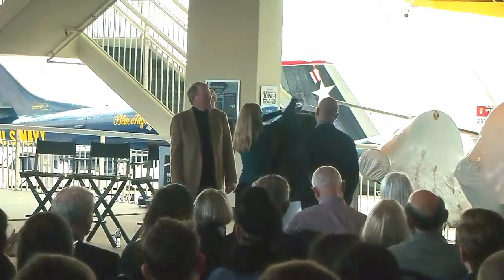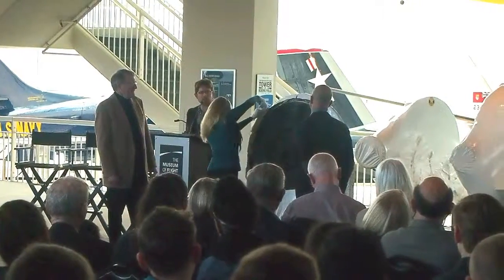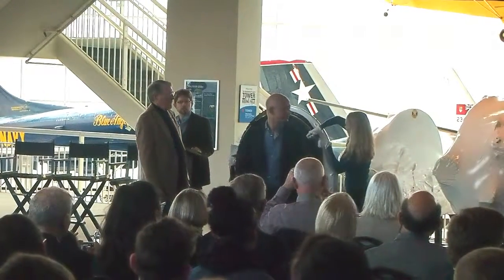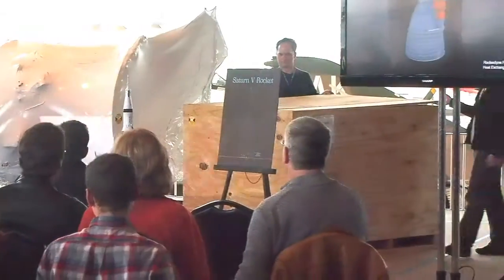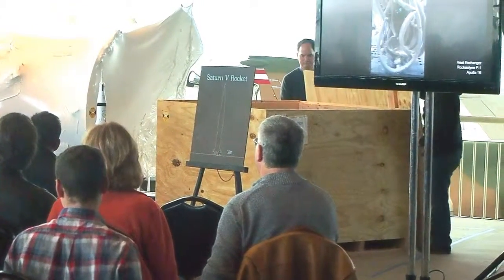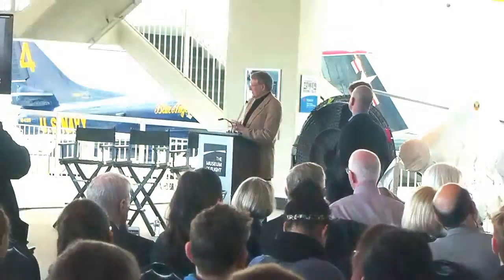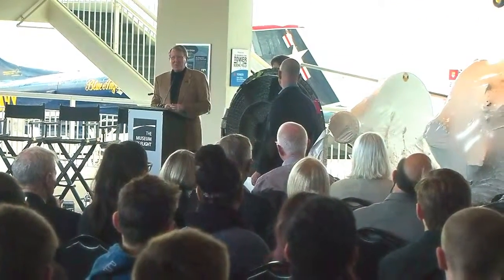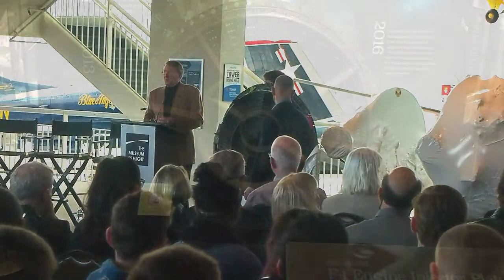Recovered Saturn 5 engine parts delivered to the Museum of Flight in Seattle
On 11/19/2015 Jeff Bezos delivered recovered Apollo F1 engine components to the Museum of Flight in Seattle. The engine parts where recovered from the waters off the Florida coast at a depth 1 mile deeper then the Titanic. The components delivered to the museum include the combustion chamber, injector plate and turbo-pumps from Apollo 12's #3 engine as well as the heat exchanger from Apollo 16. The injector plate is currently on display at the Museum through the end of 2015. The full collection will go on display in late 2016.